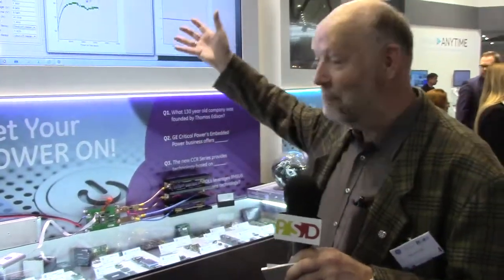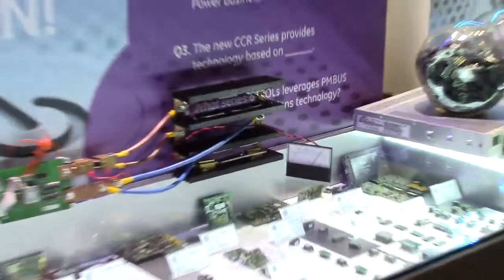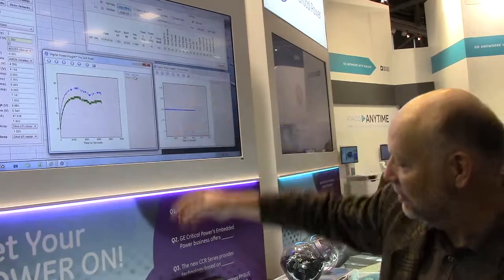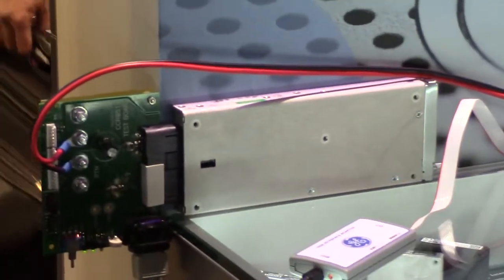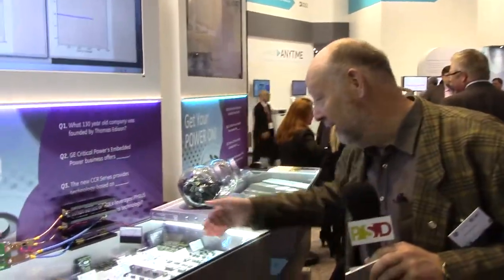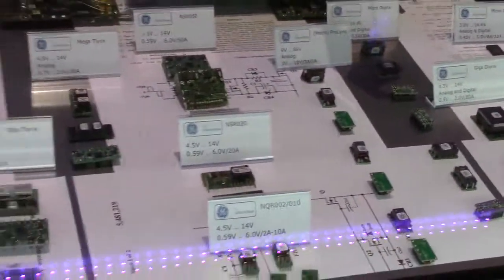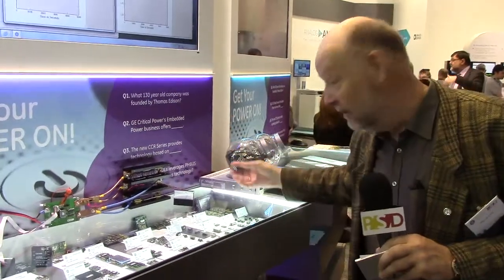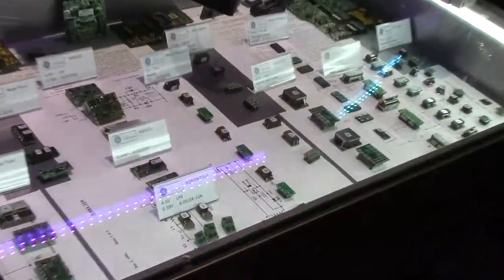GE Critical Power demonstrates an 80-amp Point-of-Load converter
GE Critical Power demonstrates their latest 80-Amp point-of-load converter at electronica for Power Systems Design. They also demonstrate a high-efficiency convection-cooled half-U high rectifier among some of their other power solutions.